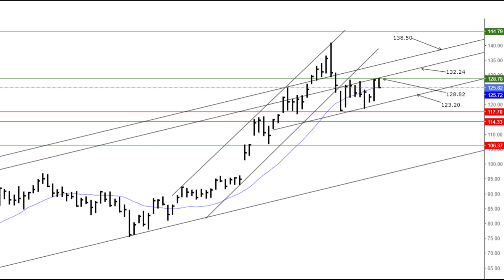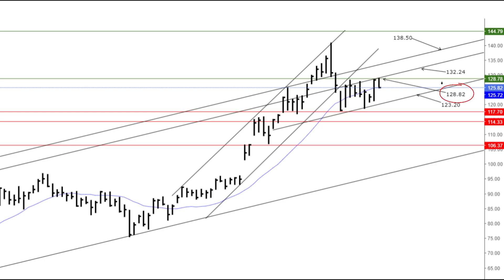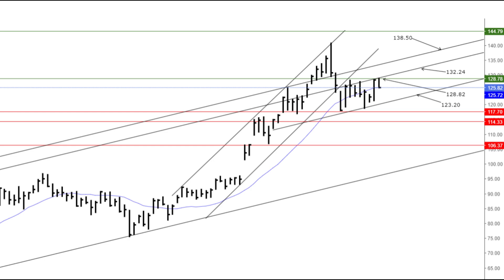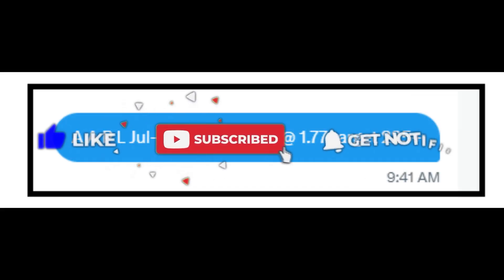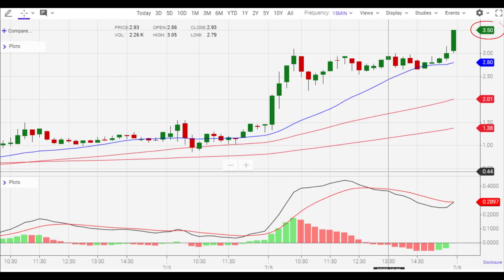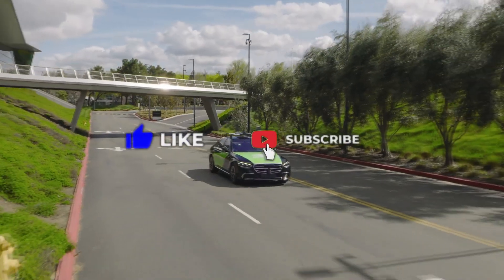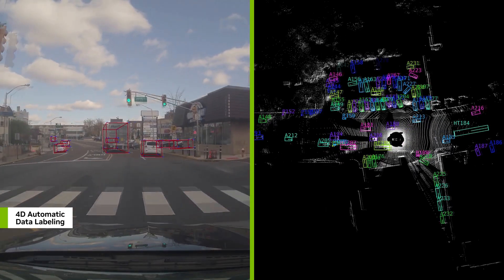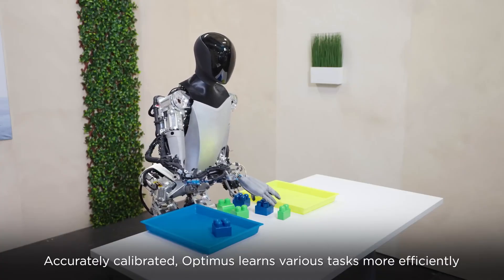WATCH ASAP! TECHNICAL ANALYSIS FOR NVDA - AUTONOMOUS AI BREAKTHROUGH BY NVIDIA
This video reveals how Nvidia's set to revolutionize transportation, robotics and manufacturing with next generation AI processor breakthroughs for autonomous vehicles and robotics with operations reaching 1000 trillion operations per second as Nvidia's Blue field data processing comes online set to enhance, advance and expand generative AI capabilities and more.